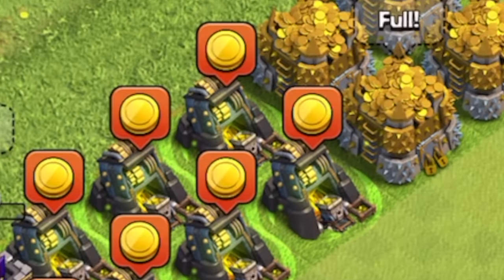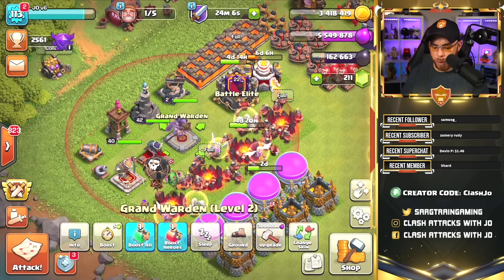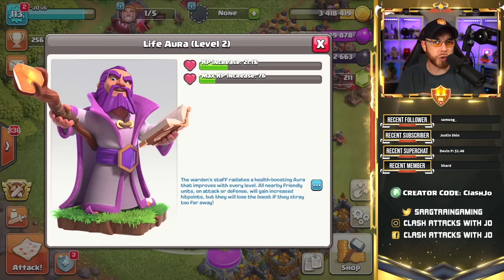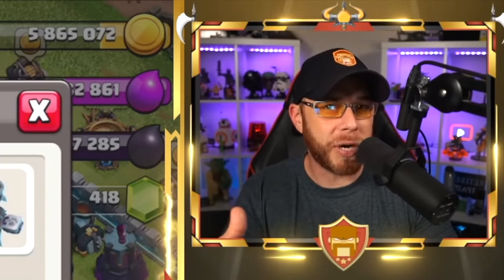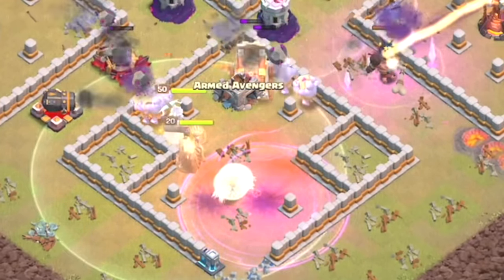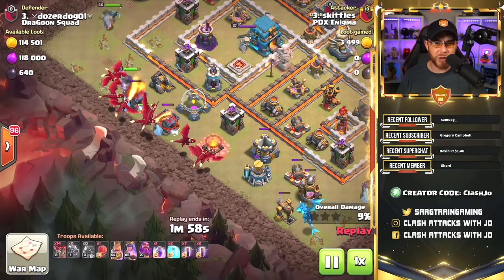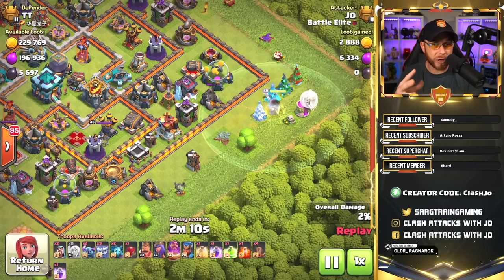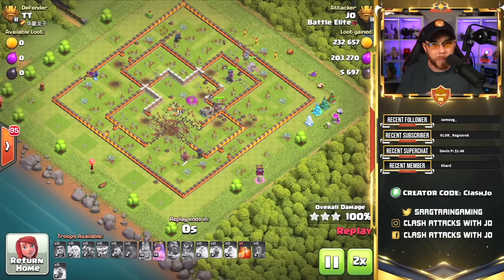What Does the Grand Warden Do? How to Use the Grand Warden as a New TH 11 in Clash of Clans